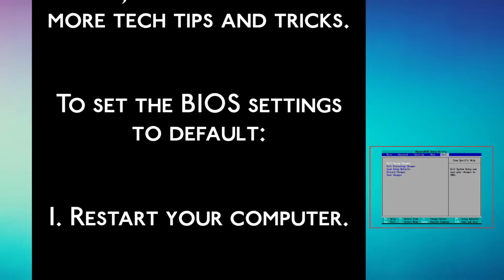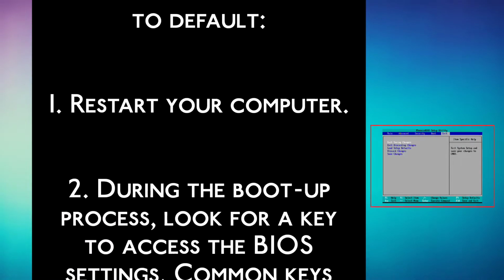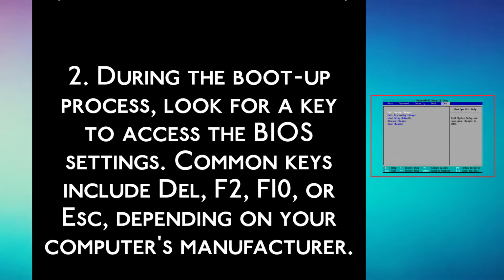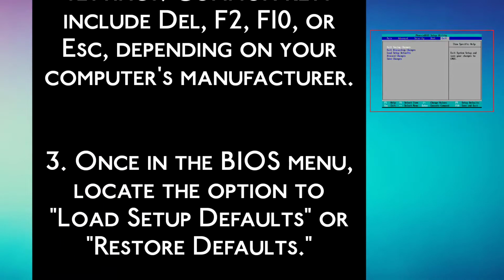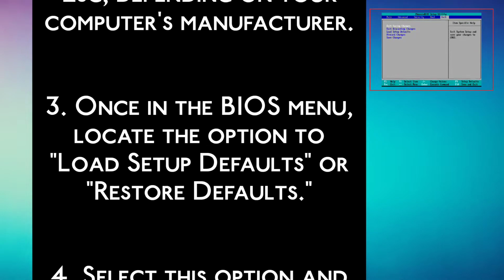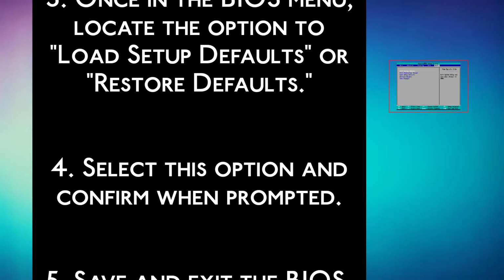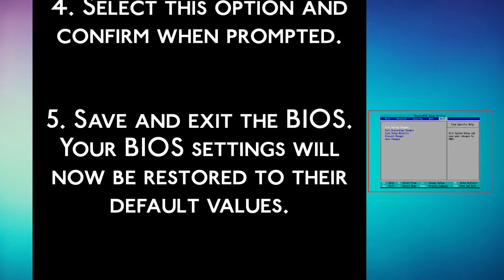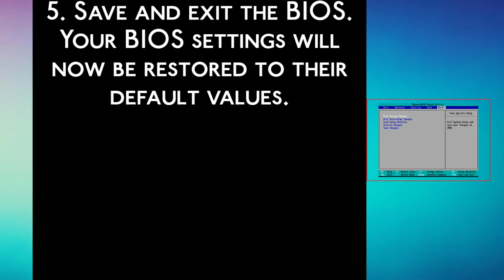How to Reset BIOS Without Opening Computer (EASY)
Curious about how to reset your BIOS settings without having to crack open your computer case? This video has got you covered! We'll explore methods to reset your BIOS from within your computer's operating system, no need for technical skills or hardware tinkering. Whether you're troubleshooting boot issues or just want to refresh your BIOS settings, we'll guide you through the process step by step.

1- How to reset bios
2- How to reset cmos
3- How to reset bios settings
4- How to reset bios on motherboard
5- How to reset cmos without jumper
6- How to reset bios without taking out battery
7- How to reset bios to default settings on any pc

Say goodbye to the hassle of opening up your PC.